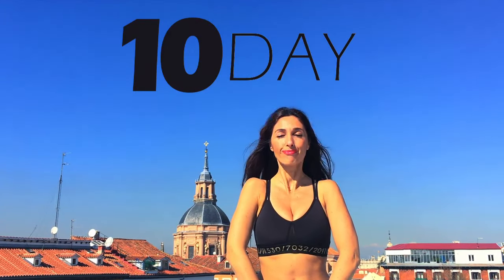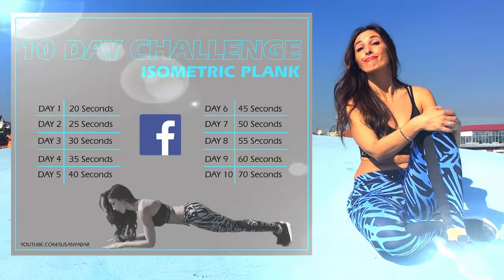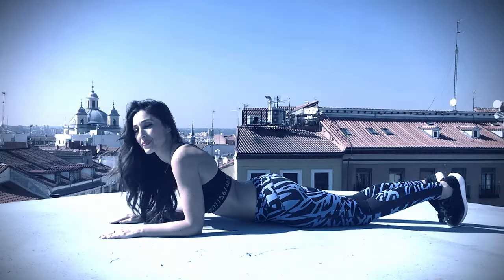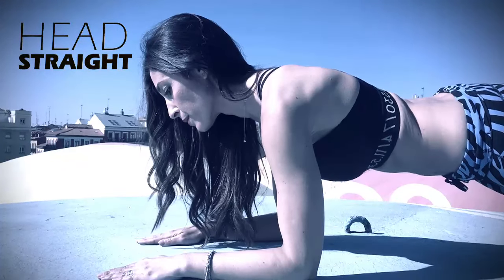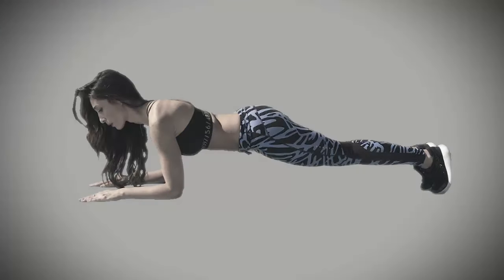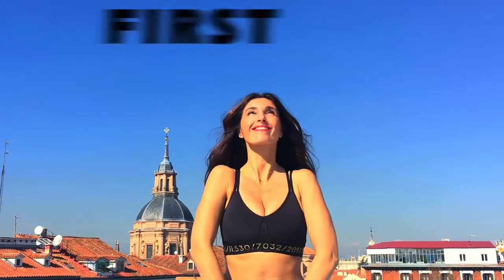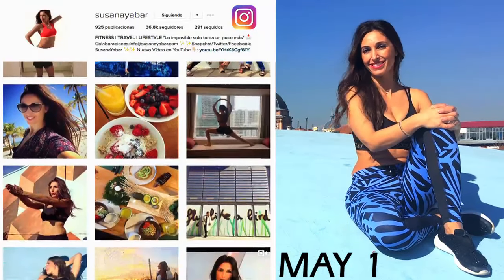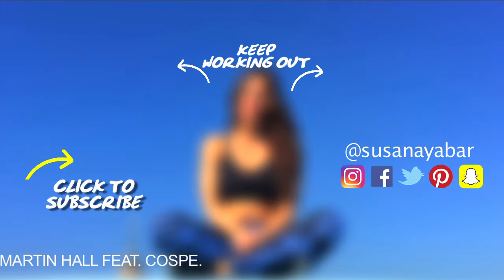Flat Abs in 10 Days | Plank Exercise Challenge Day 4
Ab Isometric Plank Exercise Challenge Day 4. A fitness challenge to lower abdomen in 10 days. Lower your abdomen in little more than a week in addition to hardening the abdomen.

This workout challenge if accompanied with cardio exercises and waist slimming exercises, can help you lose weight and tone your figure rapidly.

This abdominal challenge will be optimal if you combine it also with a balanced diet. To continue your workout, here are more exercises to reduce and define your abdomen:

Download the workout calendar and let’s get started:

And here is a link with more butt exercises, If you feel like working out your buttocks even more

Susana 💕